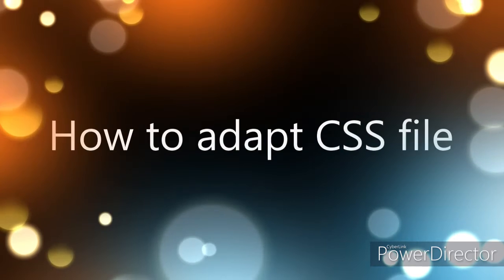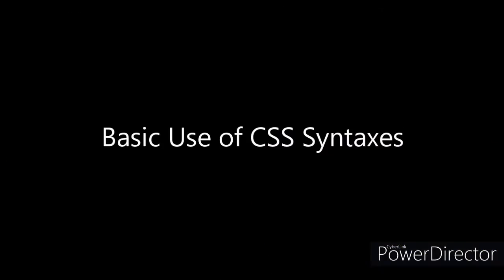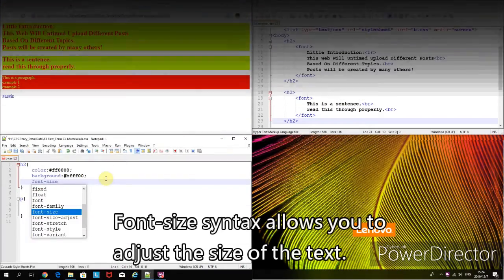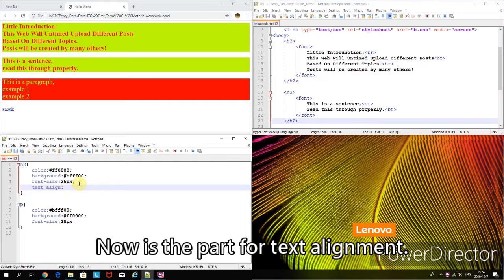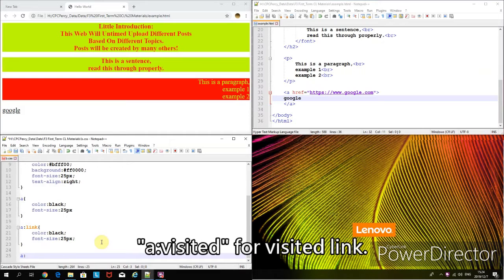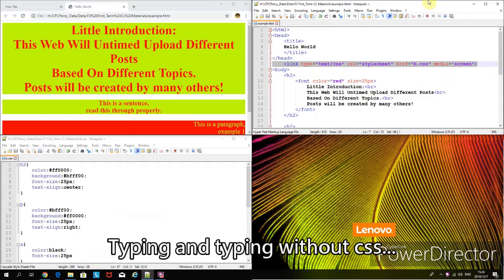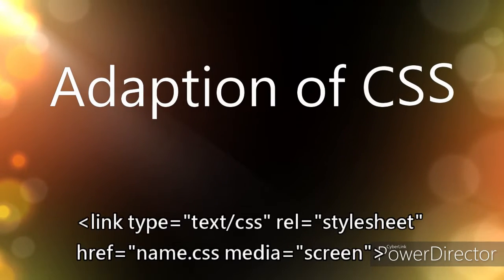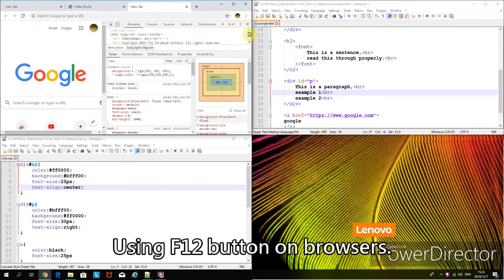[CL Project] Introduction to CSS and HOW to use it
This is a tutorial about CSS